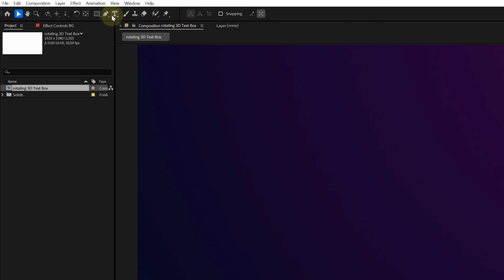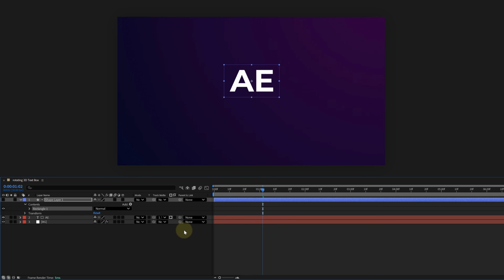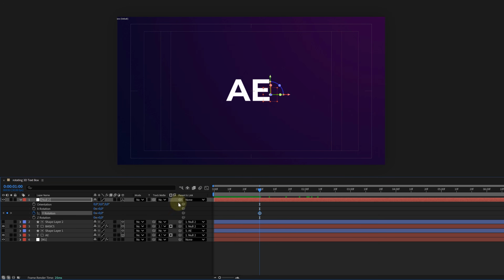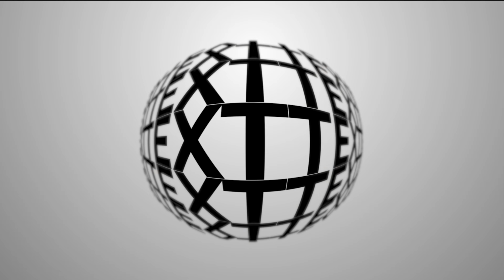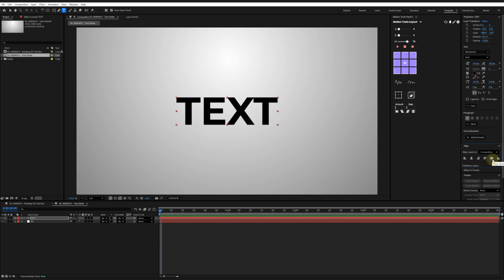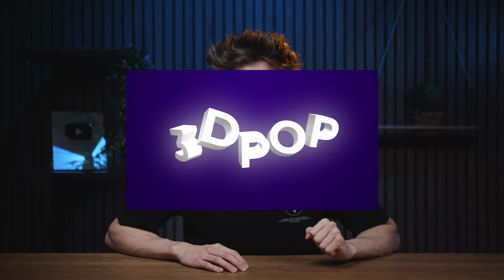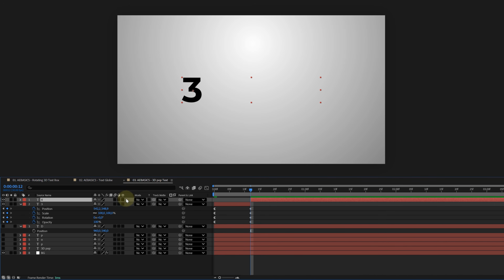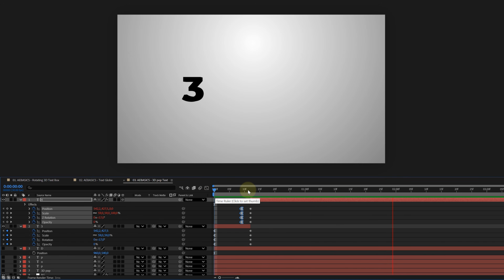3 INSANE Text Animations You Should Know! (After Effects Tutorial)